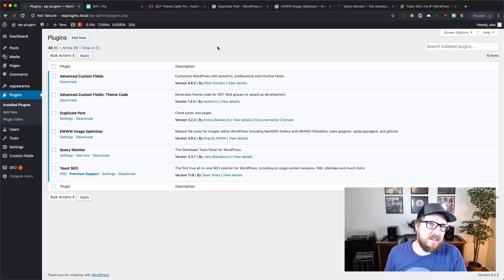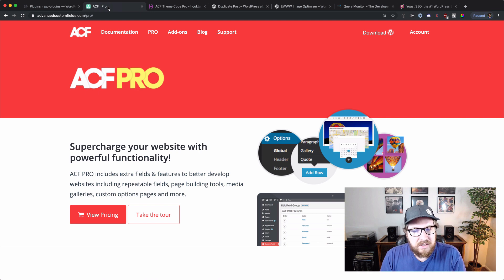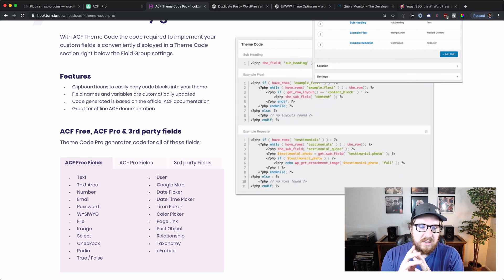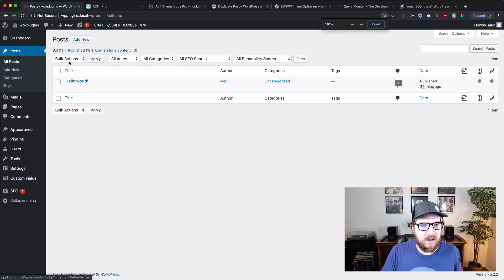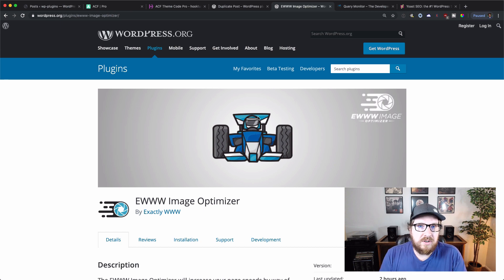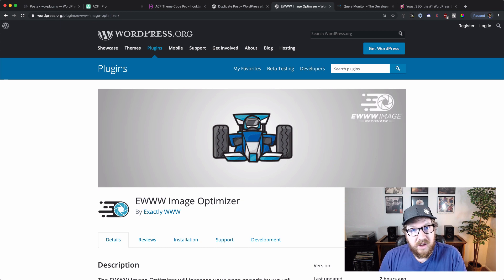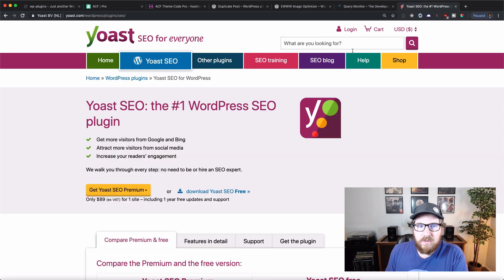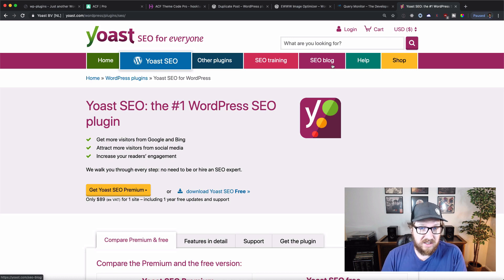6 Essential WordPress Development Plugins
In this video, I go over 6 WordPress development plugins that I use on just about every project that I work on. This is not a comprehensive list, but I find that these are the plugins that have the most useful for a multitude of WordPress projects.